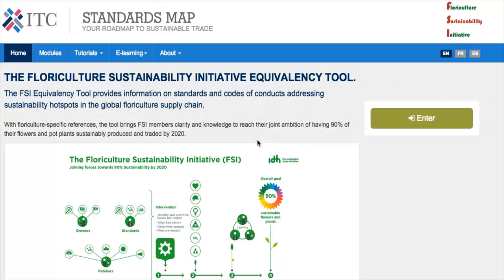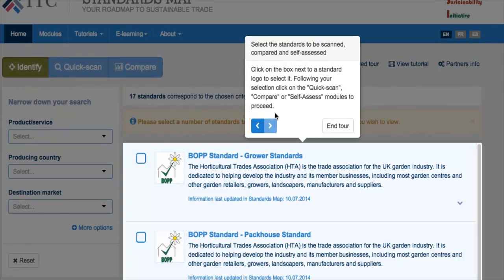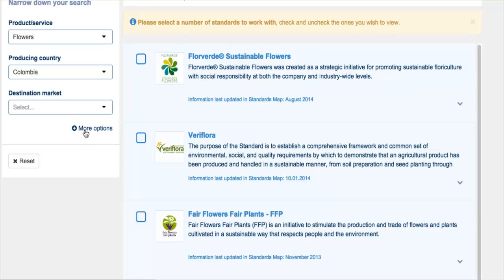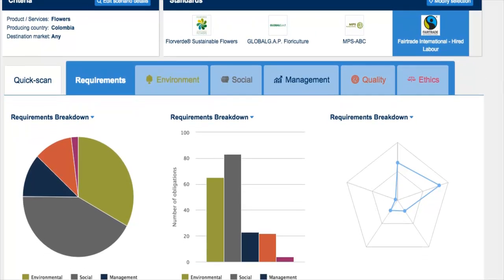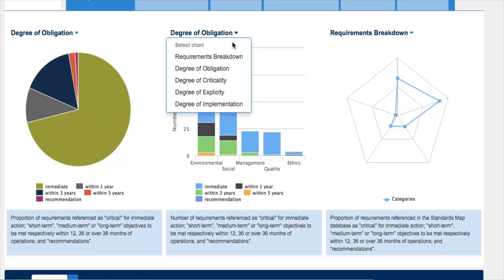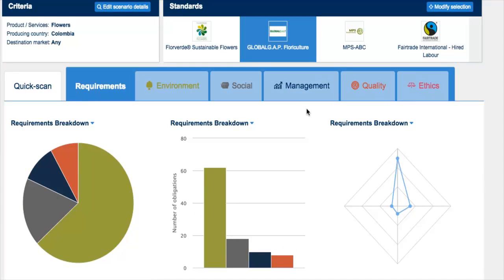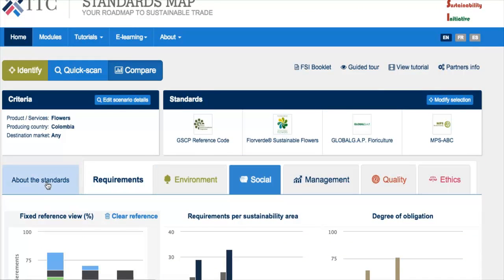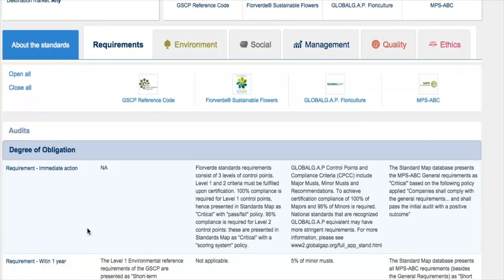ITC Standards Map - IDH Floriculture Sustainability Initiative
The FSI Equivalency Tool provides information on standards and codes of conducts addressing sustainability hotspots in the global floriculture supply chain.